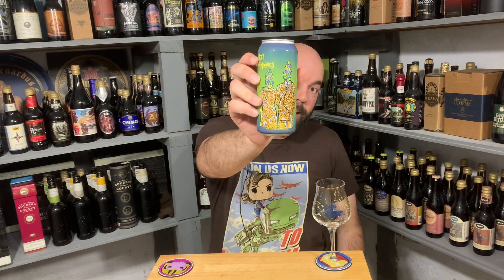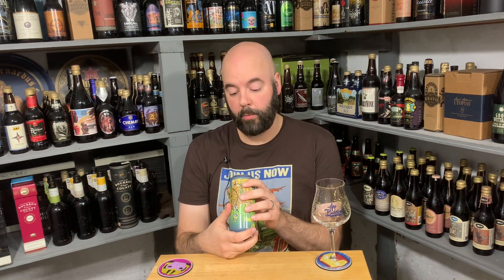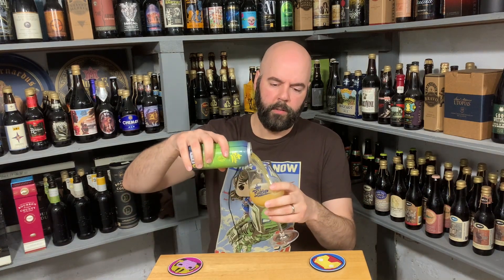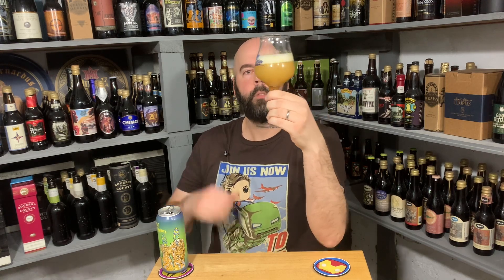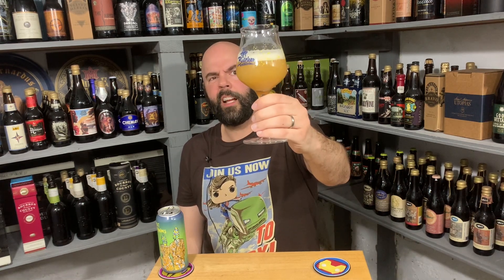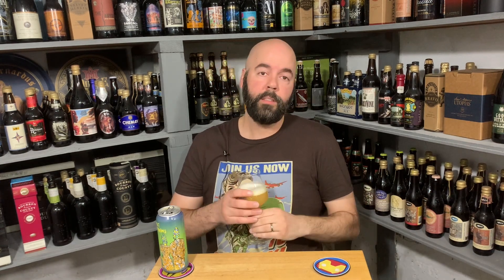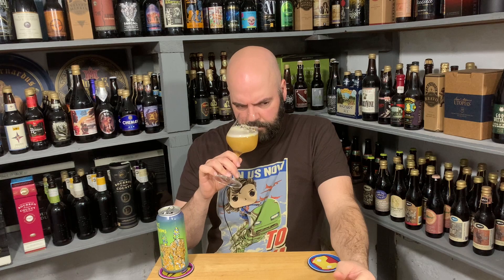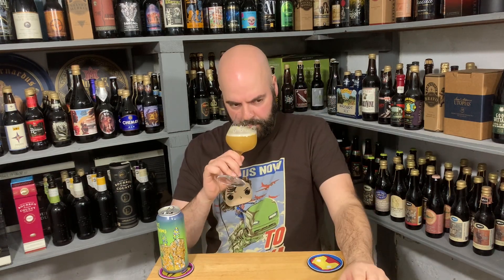Hop Butcher Meet the Mosaics IPA #1,358